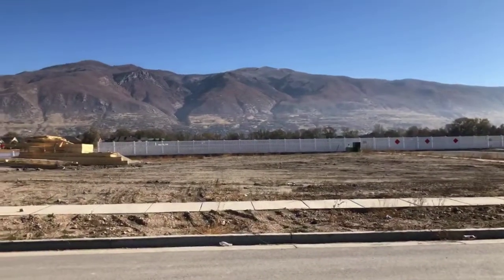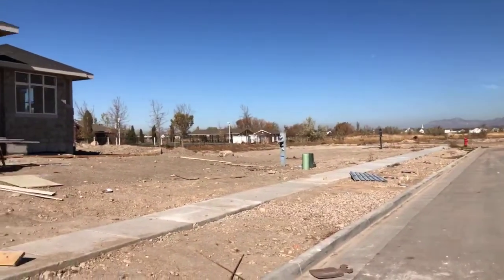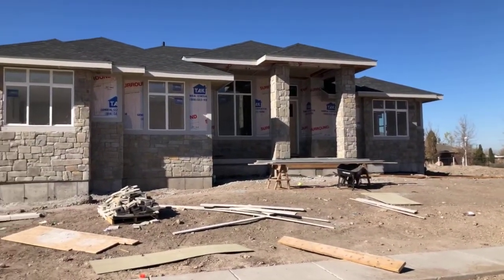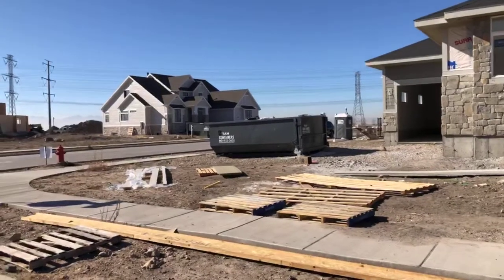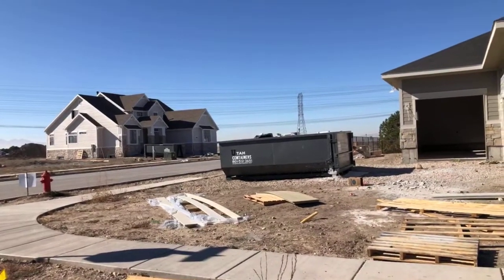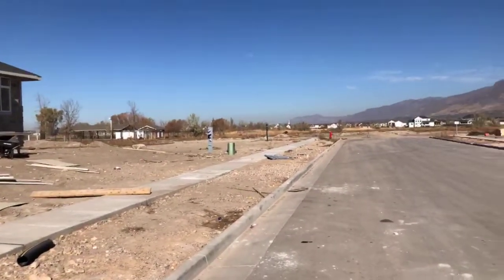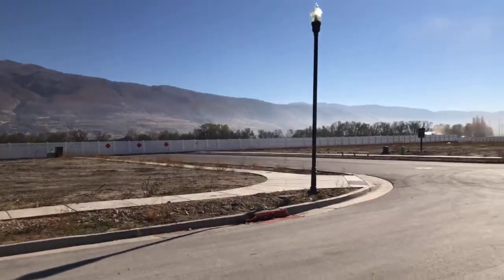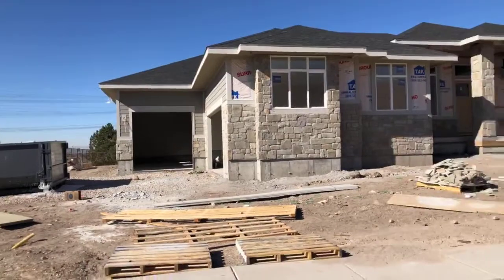Quick look at Chestnut Farms subdivision in Farmington by Symphony Homes Utah Luxury Custom builder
Our Chestnut Farms subdivision is currently selling phase 4. Take a look at the area with me.

Come build your custom dream home in Farmington, Utah with Symphony Homes.

Carolee Hernandez
Symphony Homes Sales Agent